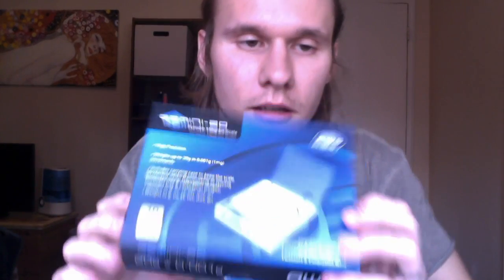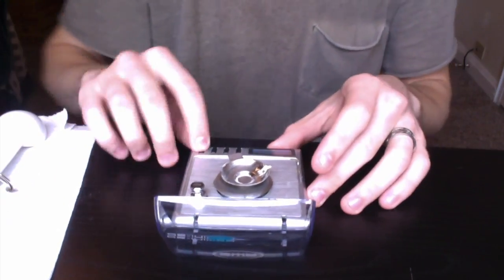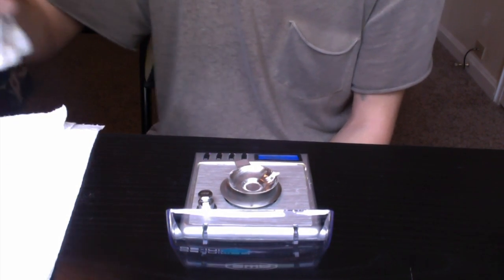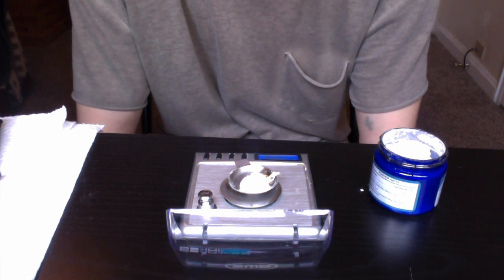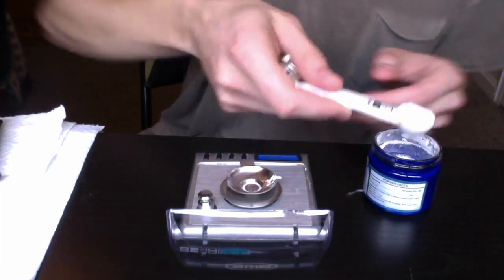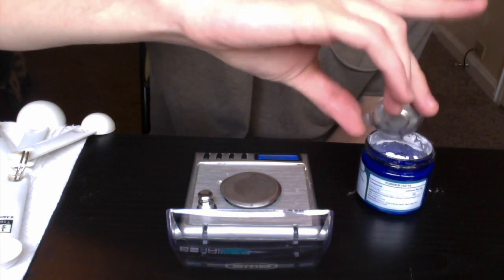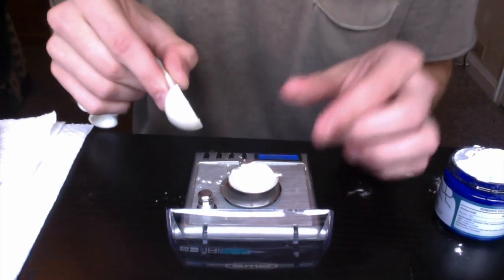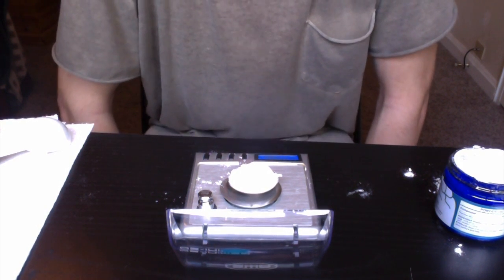Phenibut measurements from a teaspoon, 1/2 teaspoon, 1/4 teaspoon to MG/G!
A video to help out a person who doesn't have a scale and is trying to get a rough idea of how much Phenibut they are ingesting by teaspoons.

1/4 tsp: 630mg
1/2 tsp: 1.14g
1 tsp: 2.5g
1 tbsp: 7.5g

ALTHOUGH EACH TEST PRODUCED DIFFERENT RESULTS, EACH TEST PRODUCED VERY SIMILAR MEASUREMENTS.